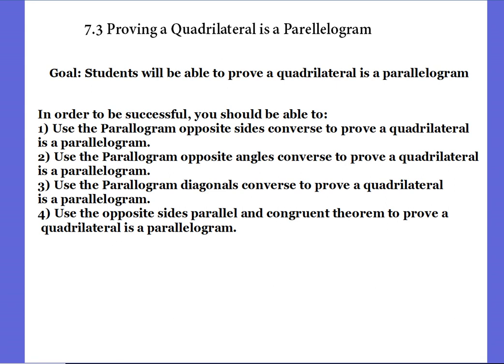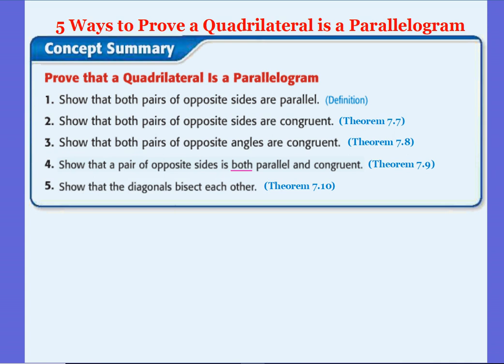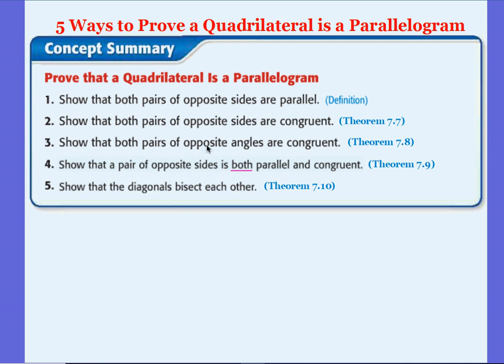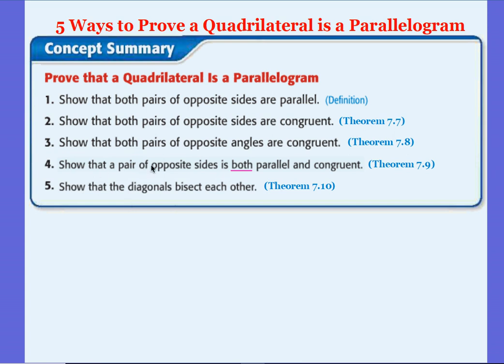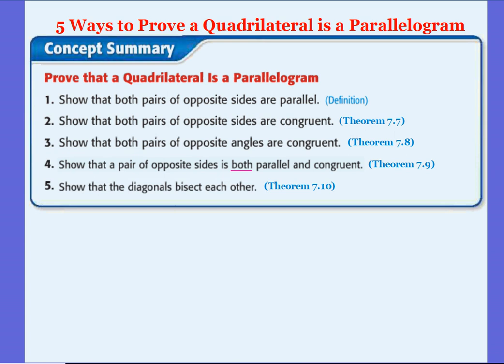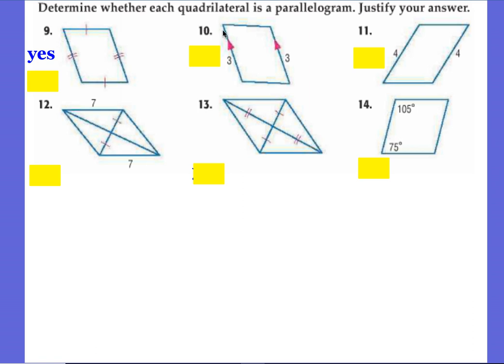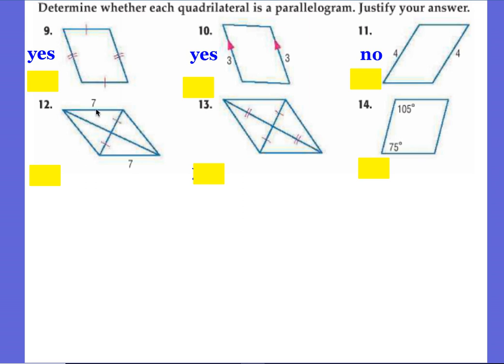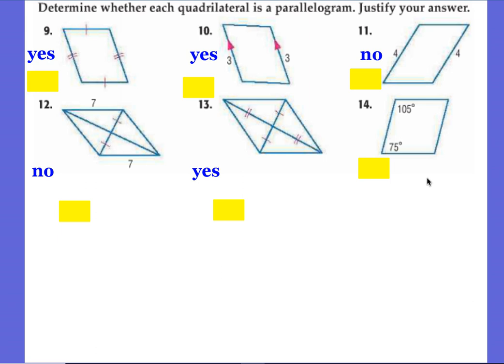7 3 5 Ways to Prove a Quadrilateral is a Parallelogram